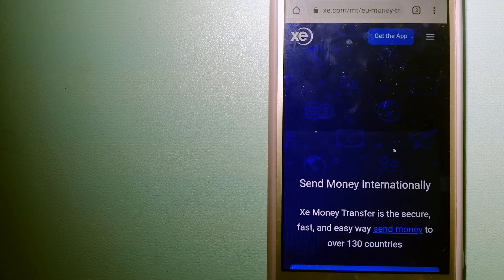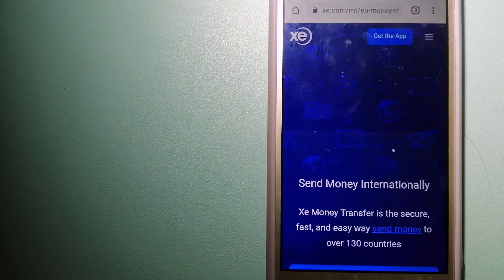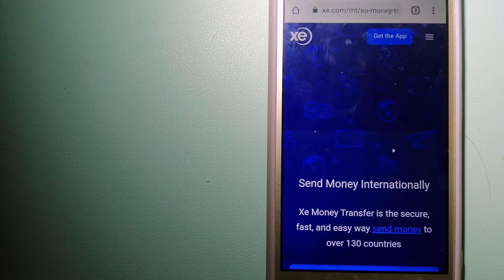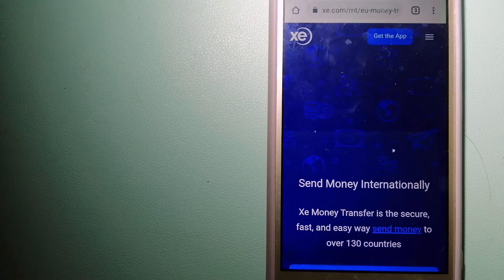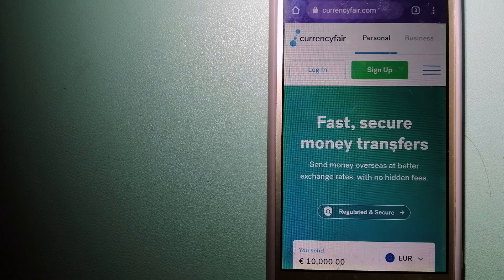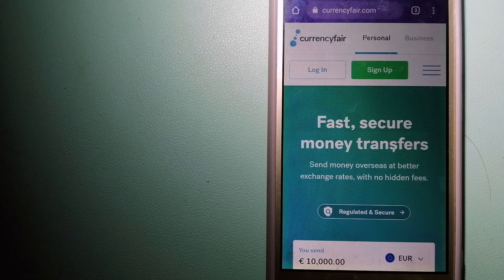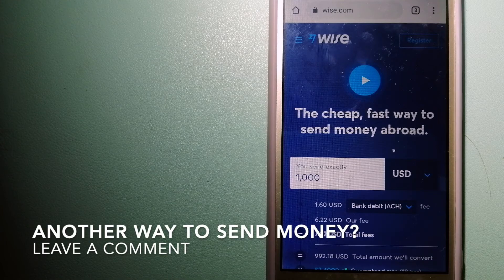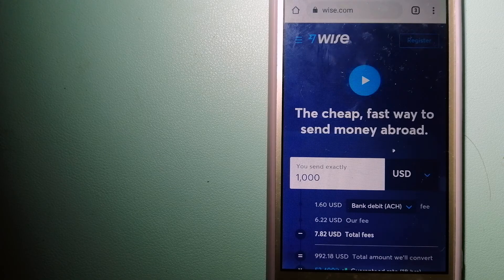🔴 How To Transfer Money Overseas From Hong Kong to Chile🔴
Chile,[a] officially the Republic of Chile,[b] is a country in the western part of South America. It occupies a long, narrow strip of land between the Andes to the east and the Pacific Ocean to the west. Chile covers an area of 756,096 square kilometers (291,930 sq mi), with a population of 17.5 million as of 2017.[5] Chile is the southernmost country in the world, the closest to Antarctica, and shares land borders with Peru to the north, Bolivia to the north-east, Argentina to the east, and the Drake Passage in the far south. Chile also controls the Pacific islands of Juan Fernández, Isla Salas y Gómez, Desventuradas, and Easter Island in Oceania.